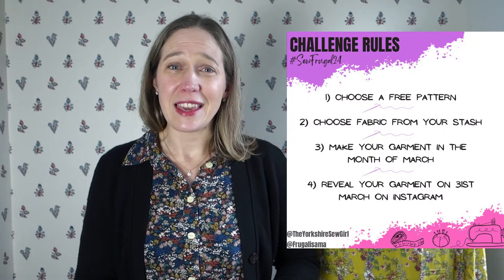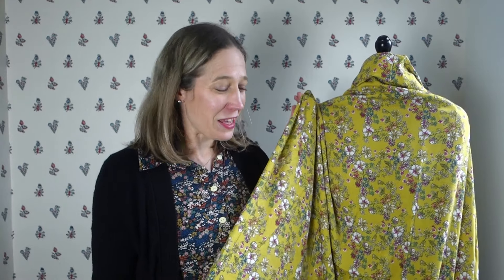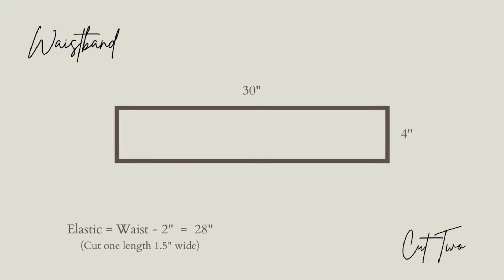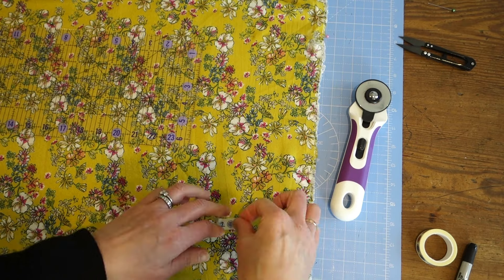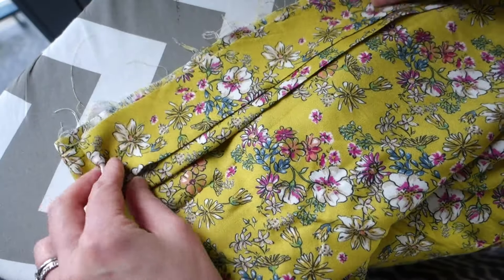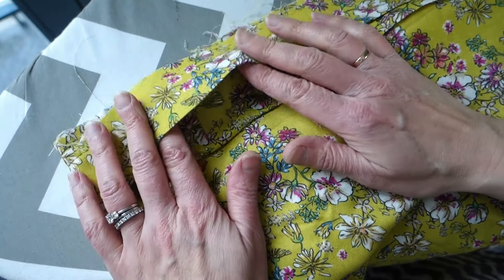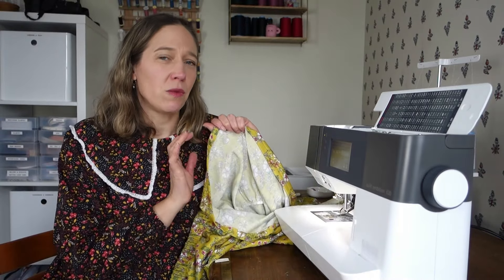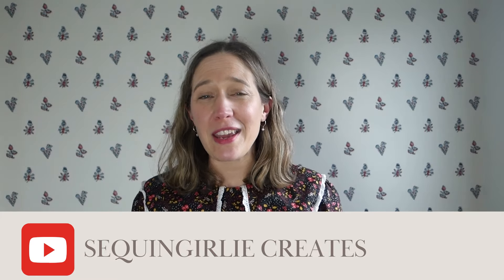DIY Tiered skirt for summer | An easy, FREE sewing project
In this video I am sharing a tutorial so you can make your own tiered skirt for the spring and summer. If you make one, please do share it with me by tagging me (@sewamelia) on Instagram – I would love to see!

Happy sewing!

Amelia x

This video is part of the vlogger tour for the fantastic sewing challenge run by Ruan and Sam. Their introductory vlogs with all the important information can be found here:

The other vlogger sharing her ideas for sewfrugal24 today is Sam from @sequingirlie